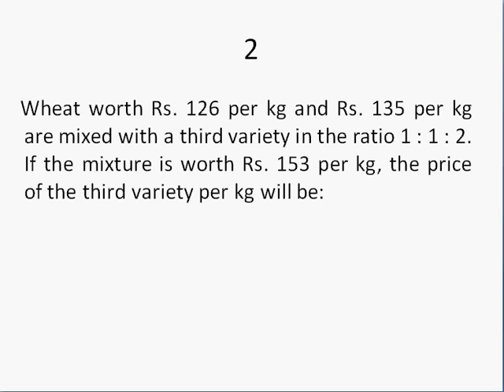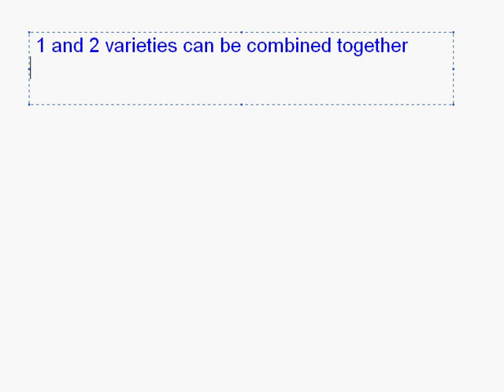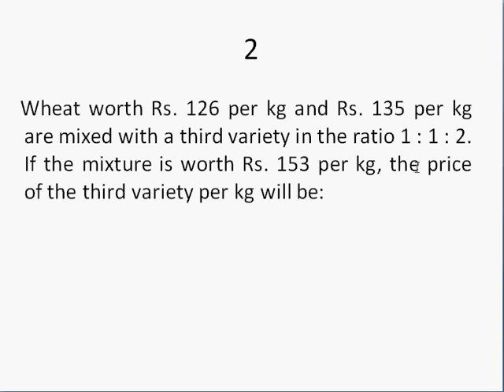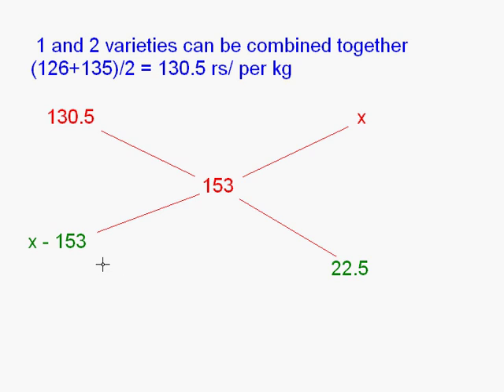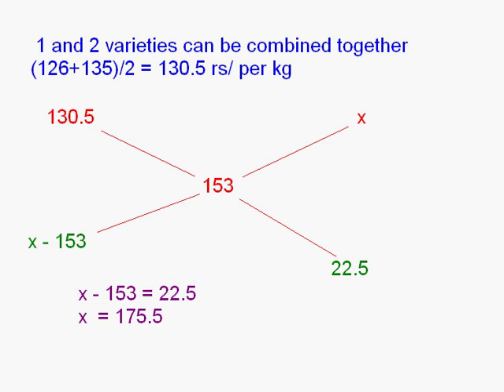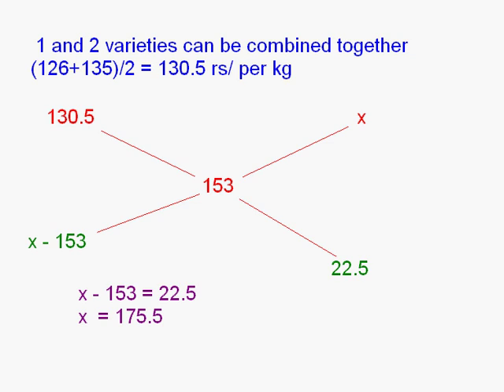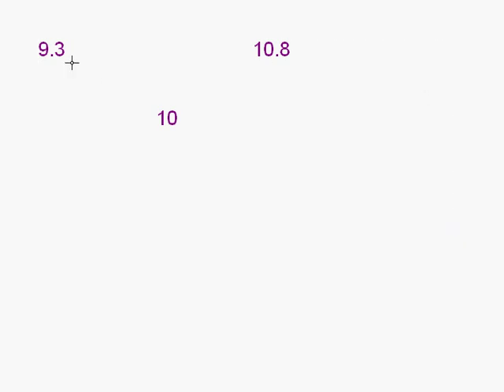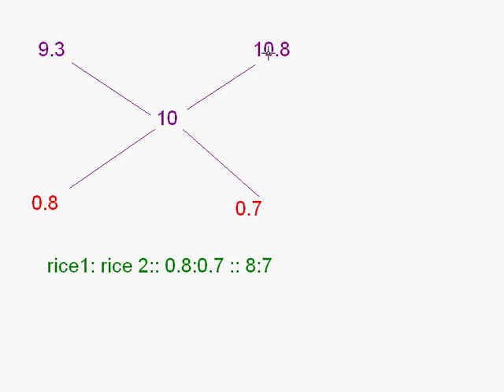Allegation and Mixture Part 2